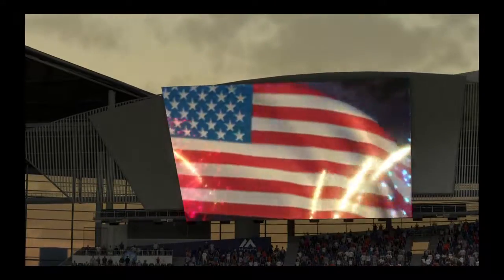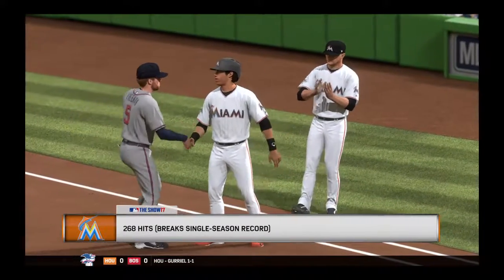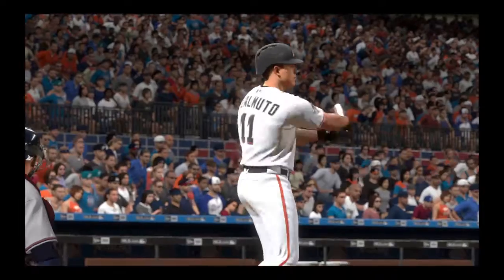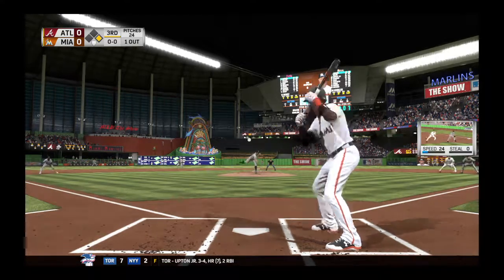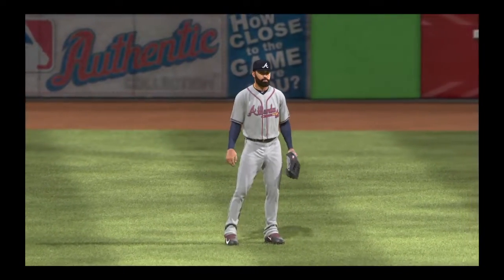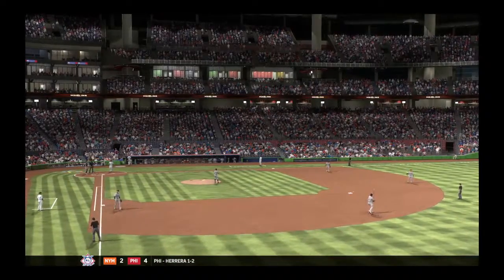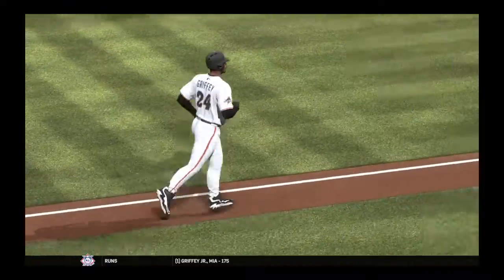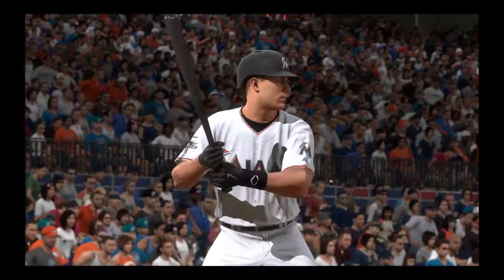MLB® The Show™ 17 Marlins Season Game 160 Part 1